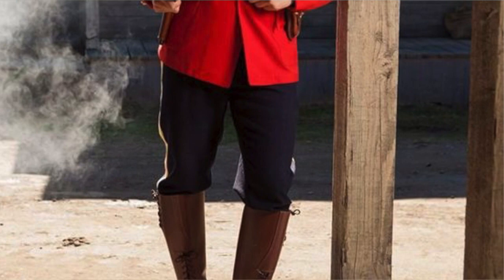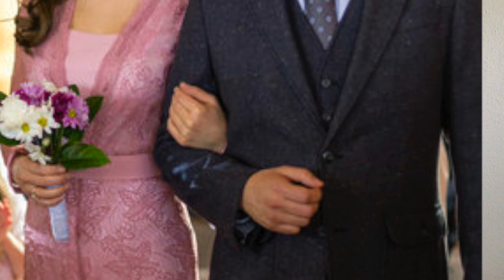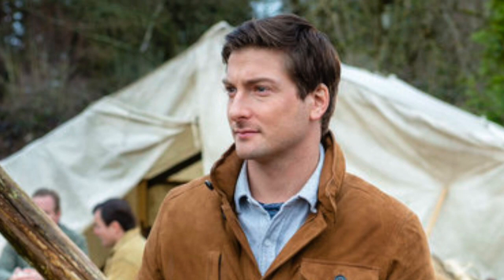TOP 10 JACK THORNTON OUTFITS- WHEN CALLS THE HEART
Hello!!! I absolutely love the wardrobe of WCTH!
Here I talk about my fave Jack Thornton outfits (Jack is played by Daniel Lissing)! It was really hard to choose just 10 because Dan looks great in anything xD but I narrowed it down.
Please excuse some of the images that are out of focus :/

If you don't know what When Calls the Heart is, it's a tv series from Hallmark Chanel based on the books from Janette Oke. "Elizabeth Thatcher, a young school teacher from a wealthy Eastern family, migrates from the big city to teach school in a small coal mining town in the west." (from iMDb)
It stars Erin Krakow, Daniel Lissing & Lori Loughlin. You can find season 1 & 2 on Netflix. Season 3 is available for purchase in digital platforms.
If you've seen all 3 seasons and need more episodes, don't fret, WCTH IS COMING BACK FOR A SEASON 4 soon! :D

HFR2 will be December 2 - 4 of 2016! REJOICEEEEEEEE

Remember to leave video & prayer requests down below in the comments!